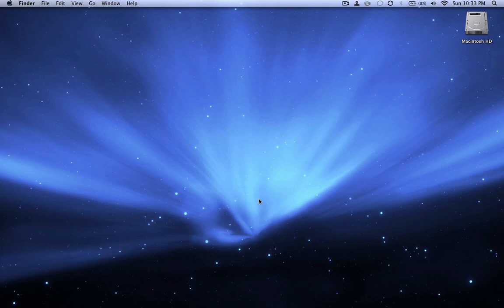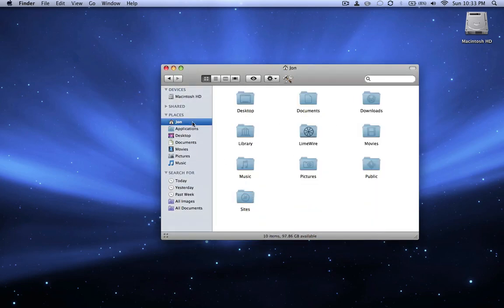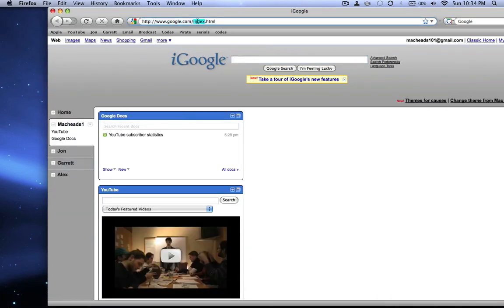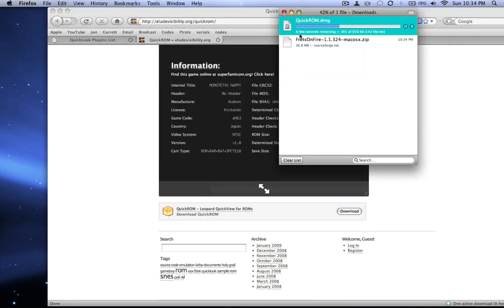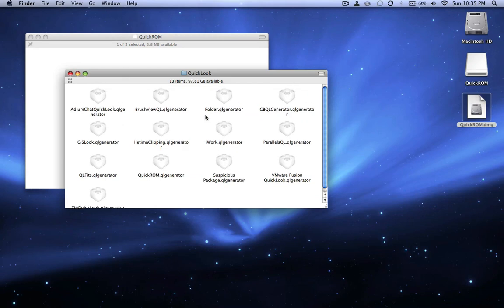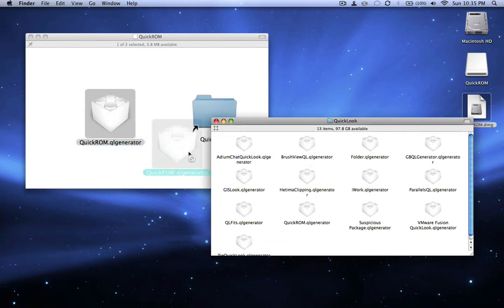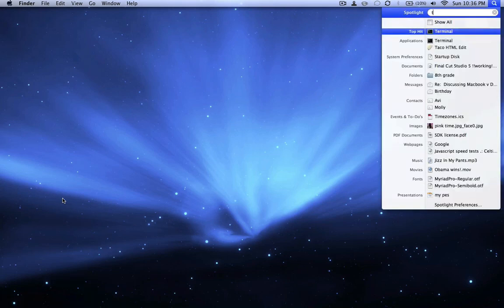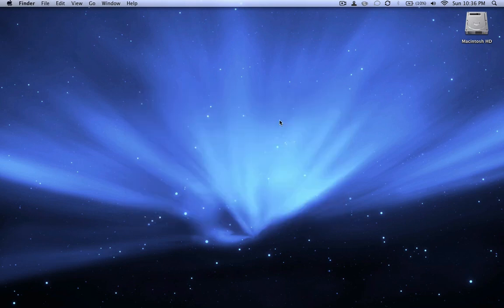Add QuickLook Plugins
How to ad some QuickLook pugins.

Path /Library/QuickLook/
Code: qlmanage -r